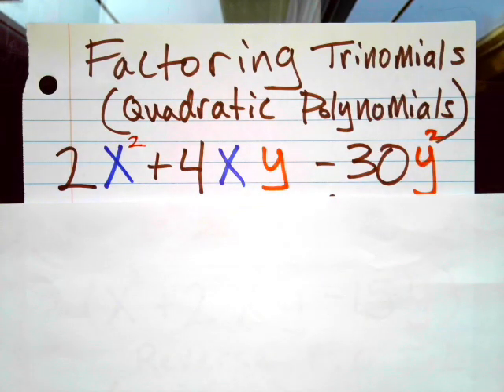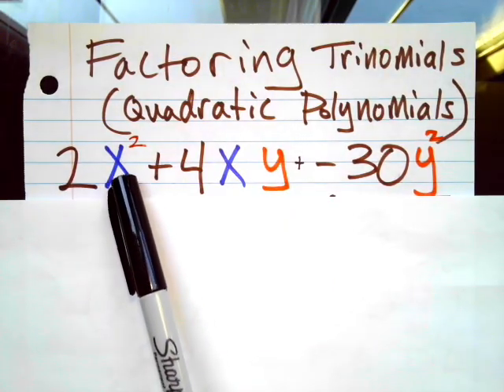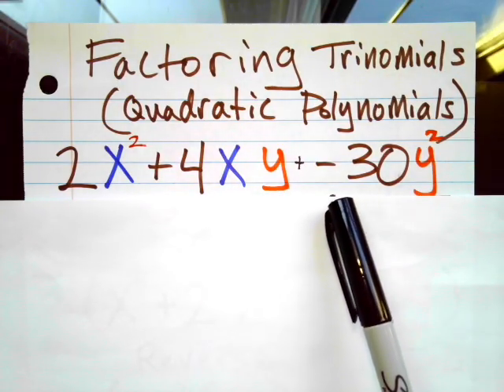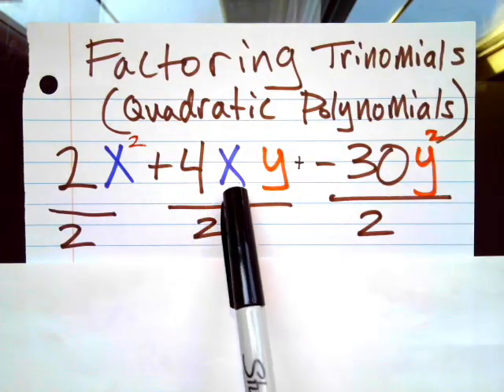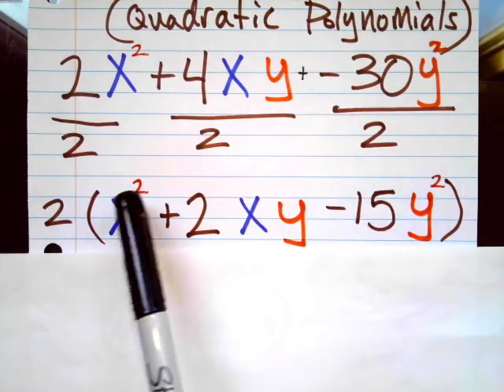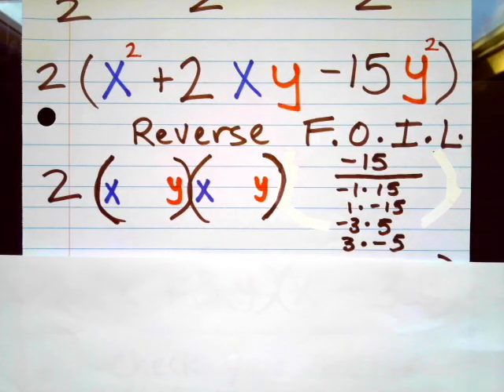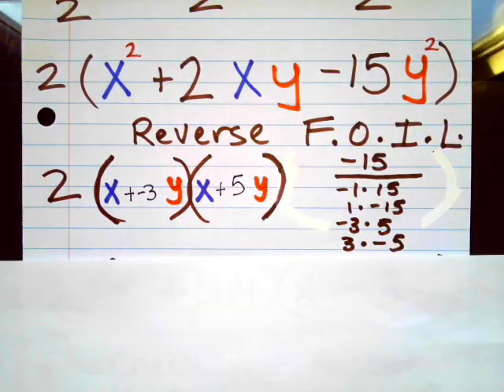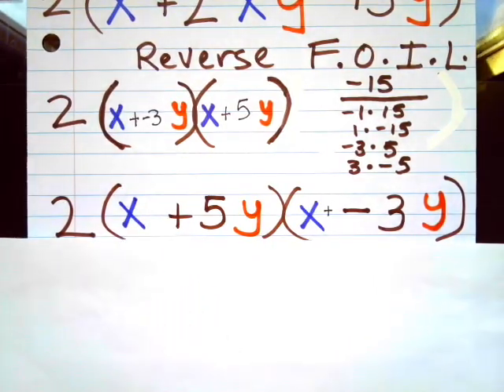Part 6 "FACTORING Trinomials Video 1" UNDERSTANDING Step by Step G.E.D. MATH